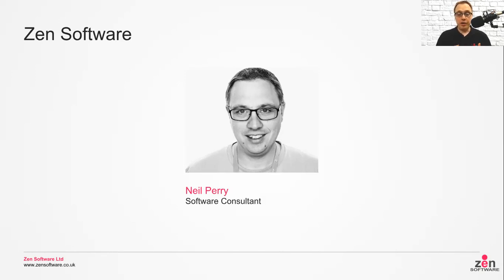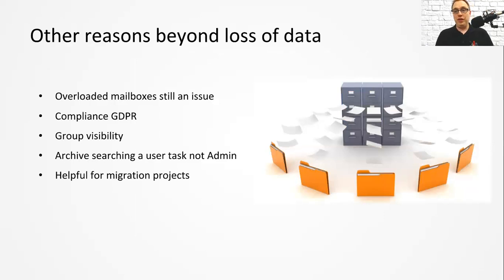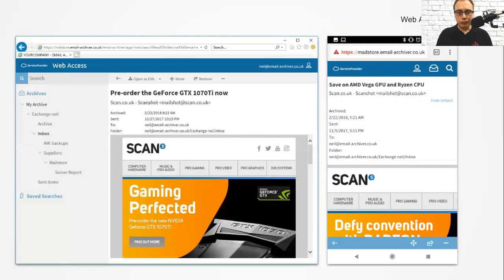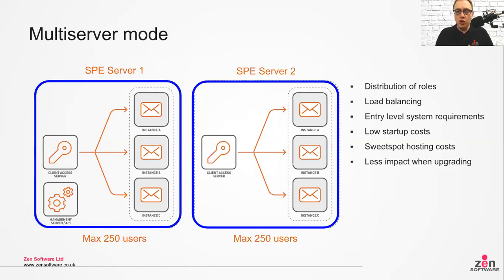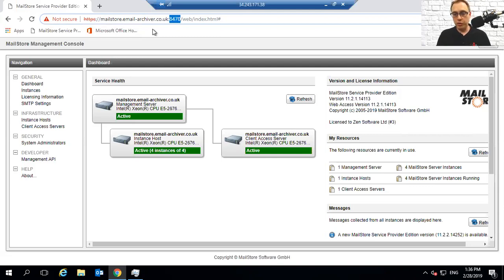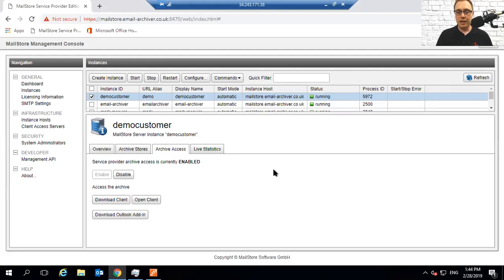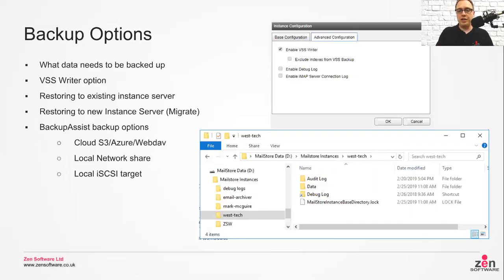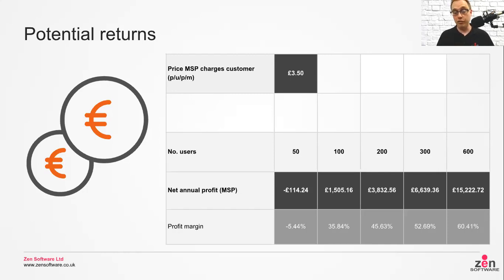MailStore Server Provider Edition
In this recorded  Webinar session, Neil runs through everything you need to know about the opportunity MailStore SPE presents, the benefits and some of the more technical aspects around exactly how to build a suitable email archiving platform.

0:00 Intro
0:30 Agenda
2:30 What Is MailStore
5:39 Why do Office 365 customers need MailStore
9:15 How does Mailstore Archive Office 635
15:41 What is MailStore SPE
17:22 SPE Architecture
22:51 System Requirments
28:06 Live Demo
39:44 Tips and Tricks
43:50 Backing up MailStore SPE
46:02 Hosting Cost Model
48:18 Licensing model